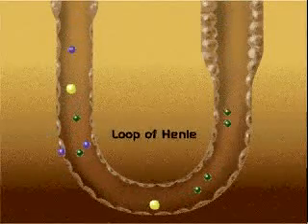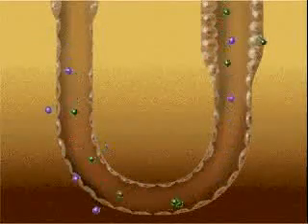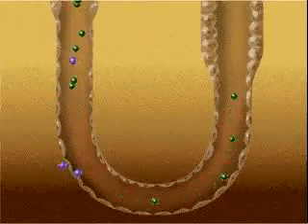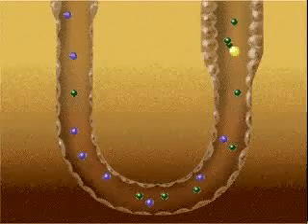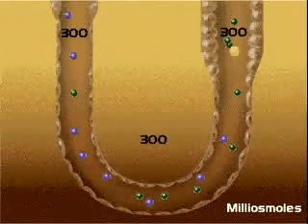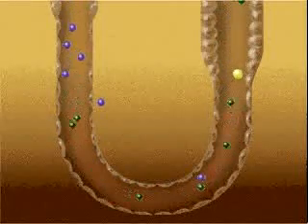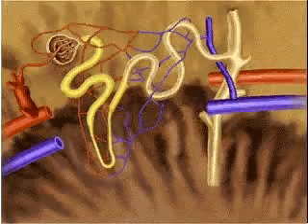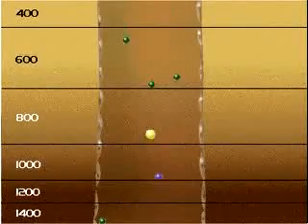Urine Formation / Formacion de la Orina.